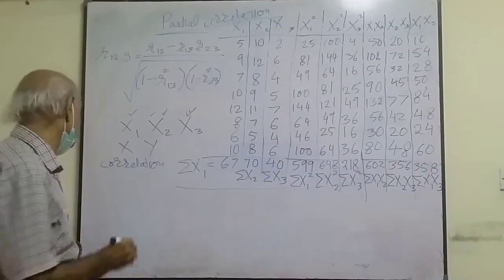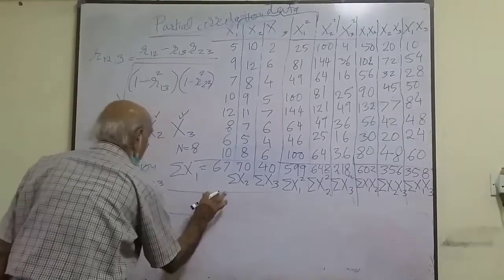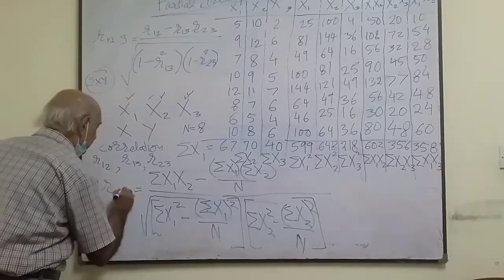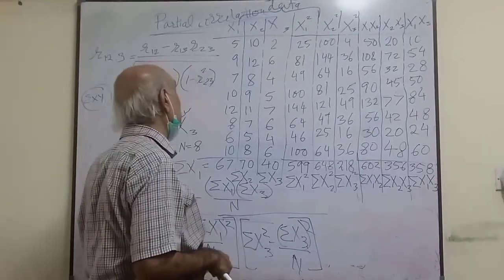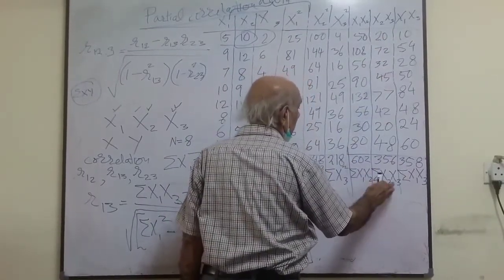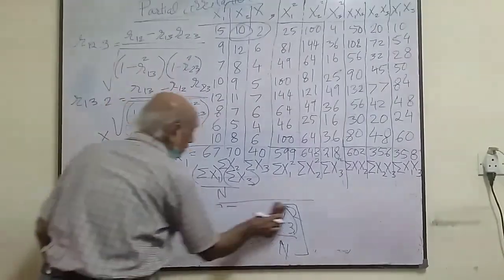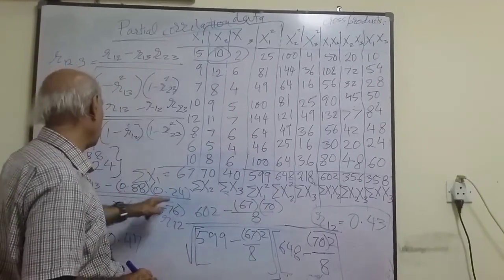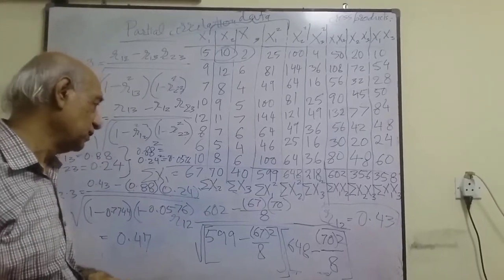Paired Correlation Method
This method describes the paired correlation method for the master's students of the Institute of Environmental Studies